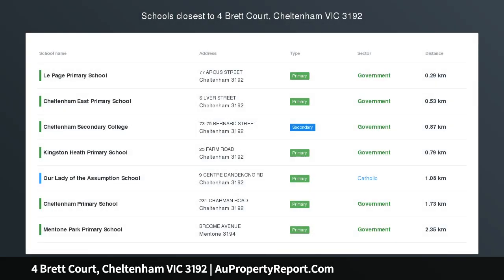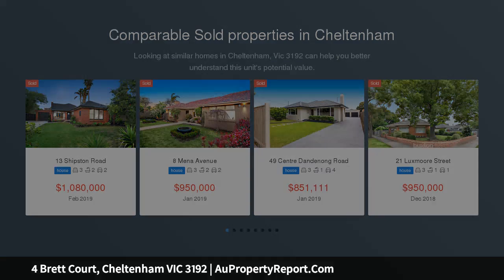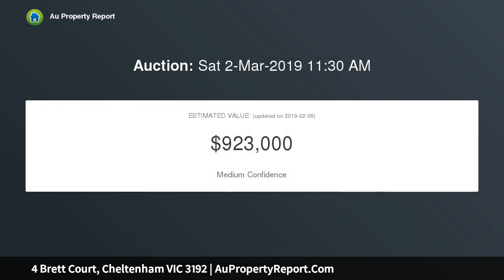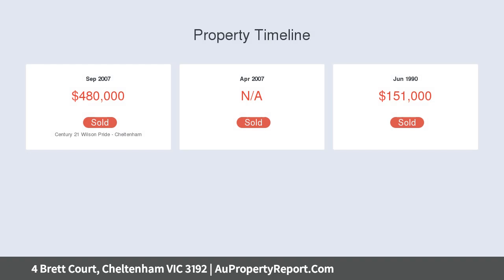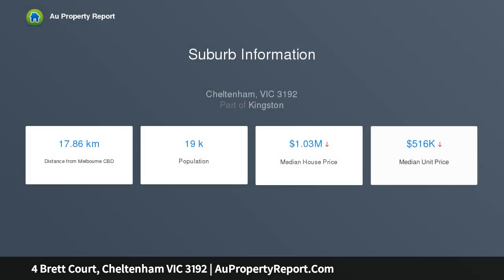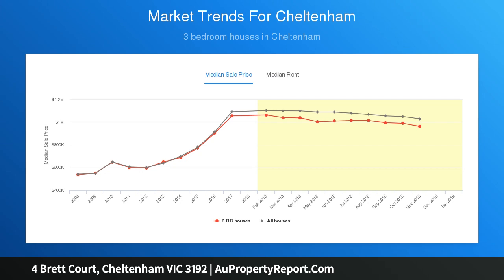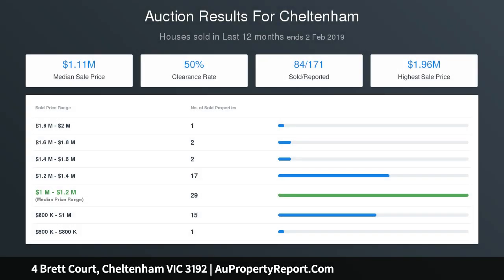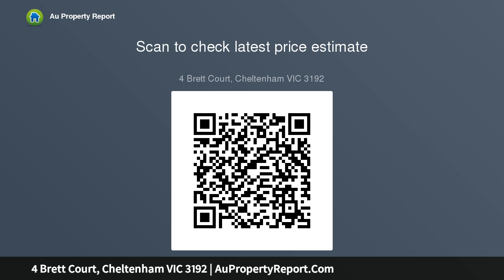4 Brett Court, Cheltenham VIC 3192 | AuPropertyReport.Com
4 Brett Court, Cheltenham VIC 3192
Property Type: house
Bedrooms: 3
Bathrooms: 3
Car Space: 2
Stunning home in tropical resort-style surrounds